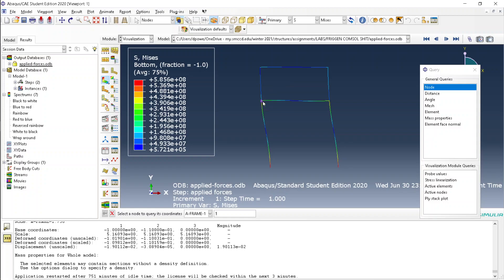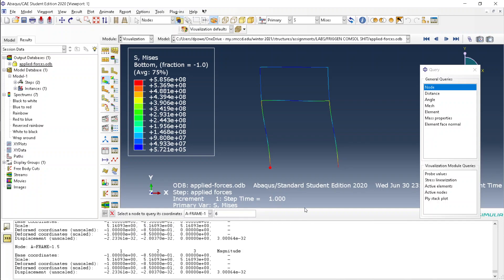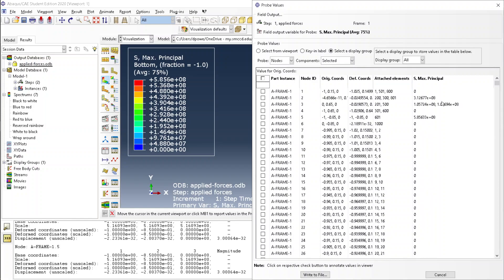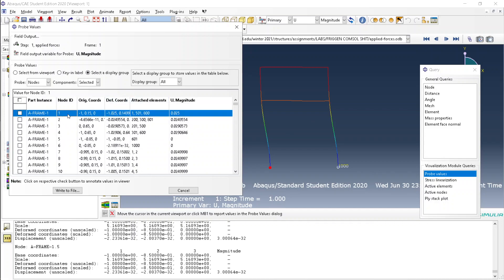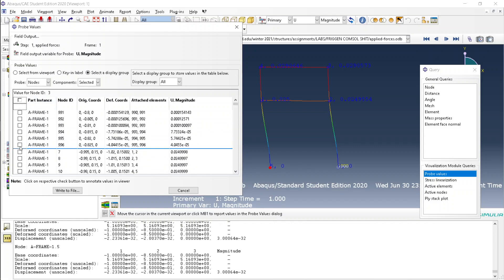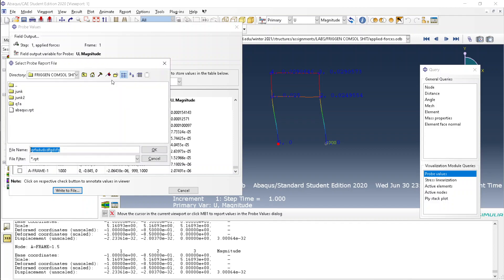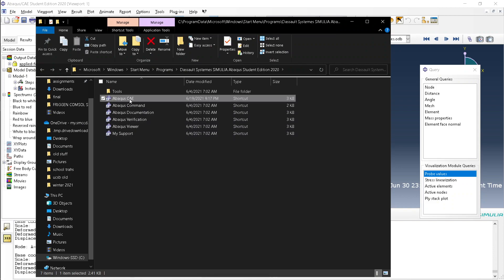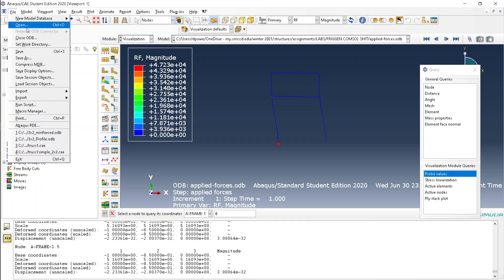Abaqus Frame Structure Problem With Walkthough part 2